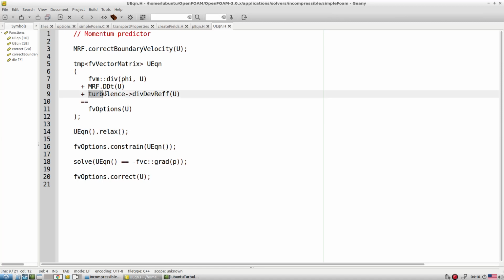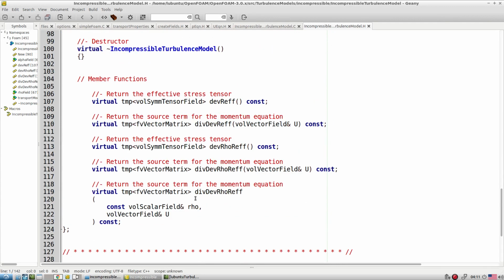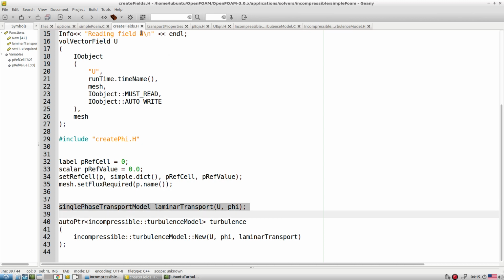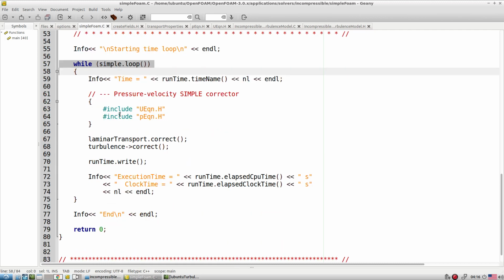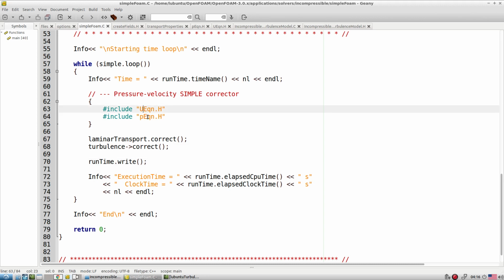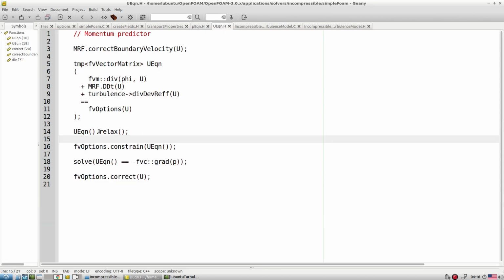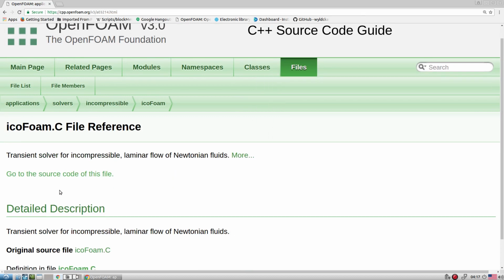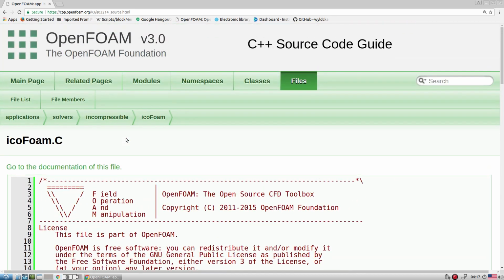OpenFOAM Basic Training - Module 1 | Session 09 - Part 03